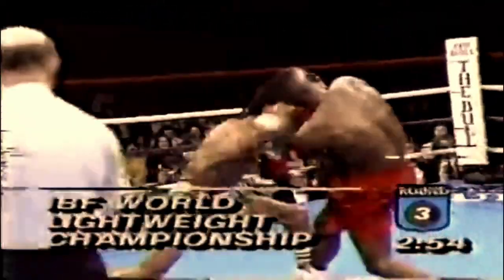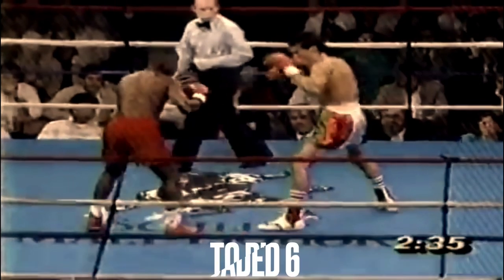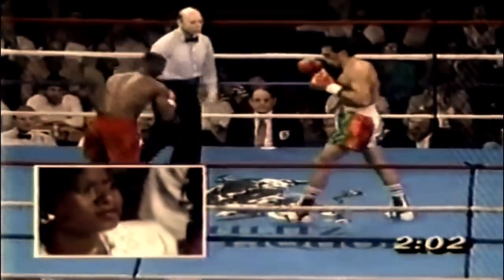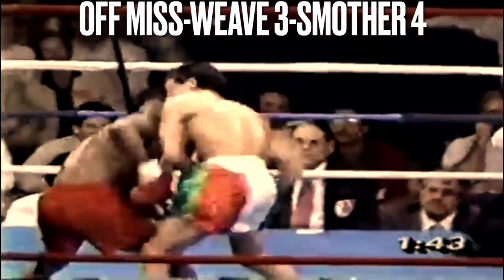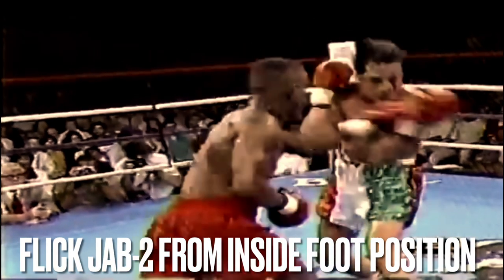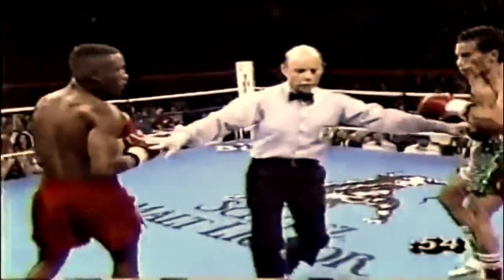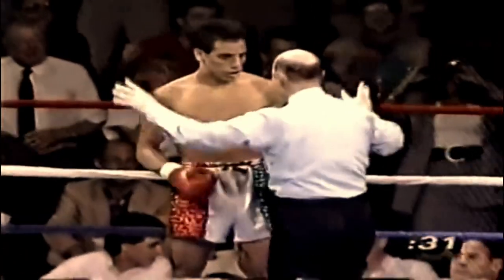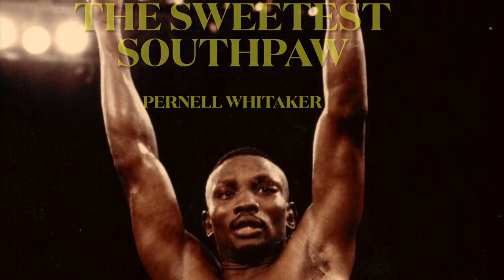Pernell Whitaker: THE SWEETEST SOUTHPAW- boxing skill breakdown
A film study and boxing breakdown of one of the pound for pound greatest fighters and the best skilled southpaw ever, Pernell Whitaker.

Make sure you didnt miss the rest of the boxing breakdowns from boxing gems: